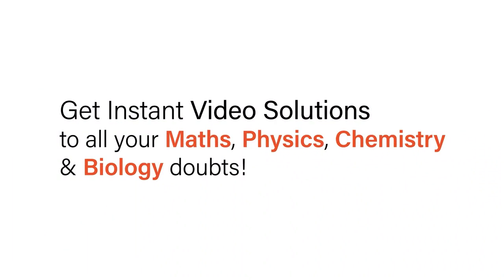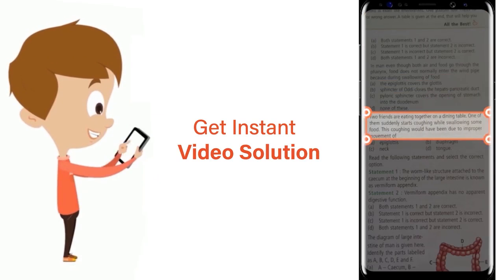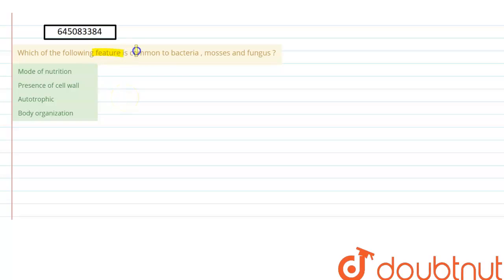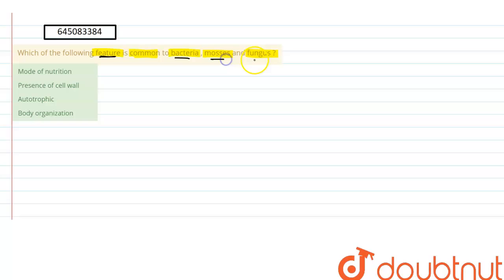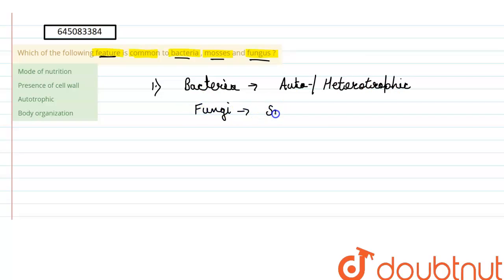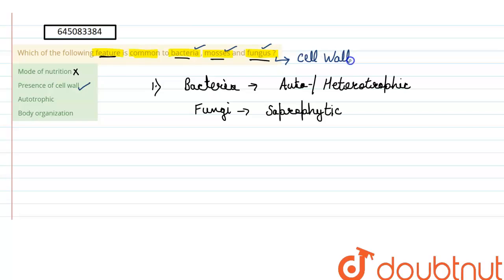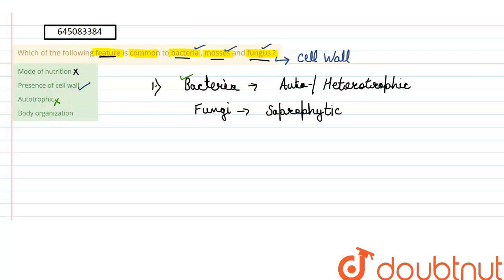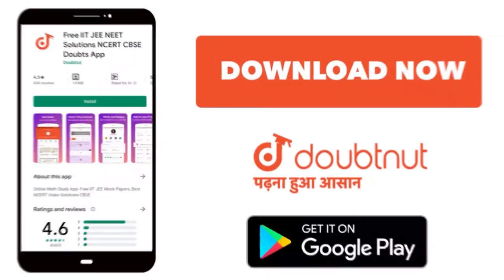Which of the following feature is common to bacteria , mosses and fungus ? | 12 | NTA NEET SET ...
Which of the following feature is common to bacteria , mosses and fungus ?
Class: 12
Subject: BIOLOGY
Chapter: NTA NEET SET 94
Board:NEET

👉 Have Any Query? Ask Us.